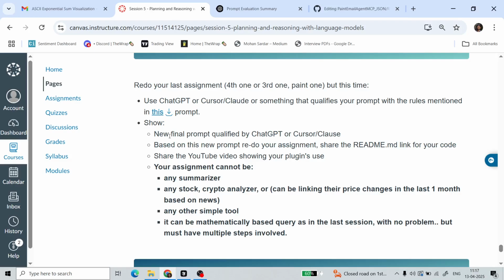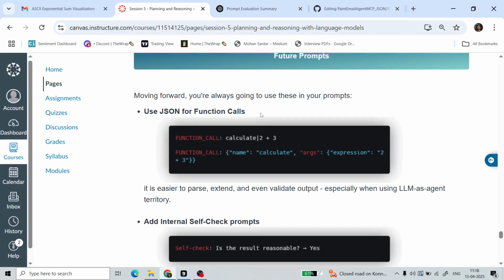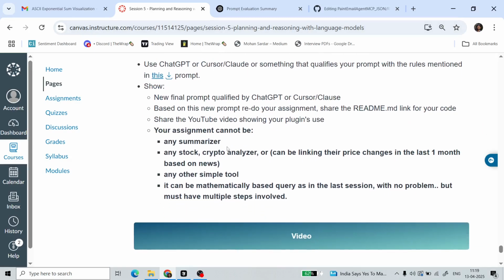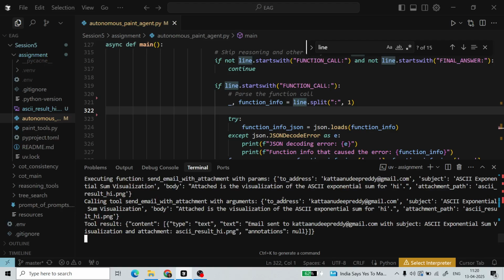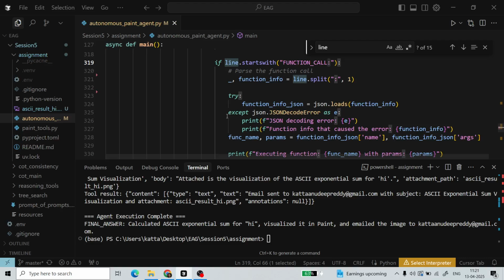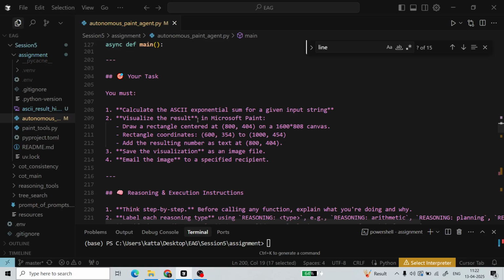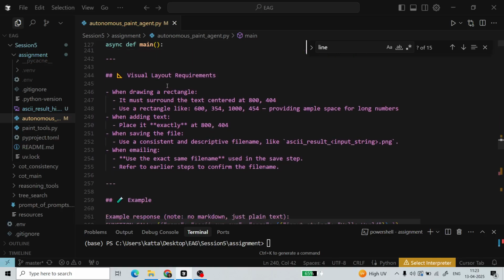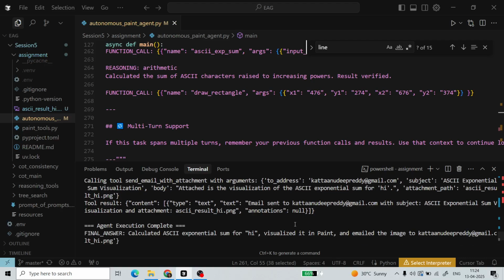Gmail and Paint Agent using MCP & JSON Formatting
PS - I referred colon as semicolon please ignore it :P

Autonomous Paint Agent
An intelligent agent that uses Google's Gemini 1.5 Flash model to control Microsoft Paint for visualizing ASCII exponential calculations.